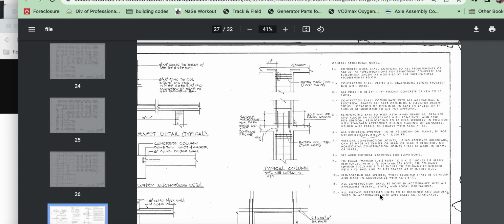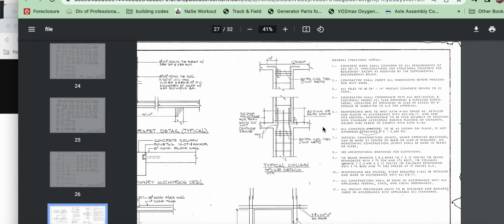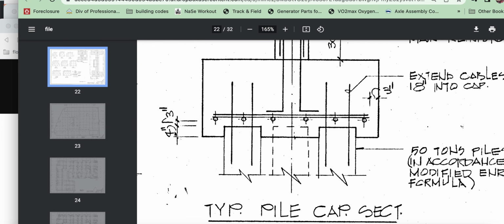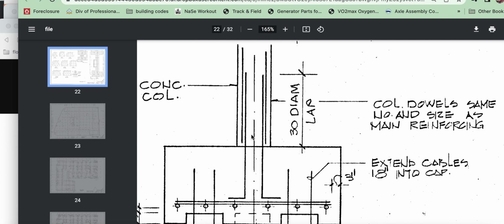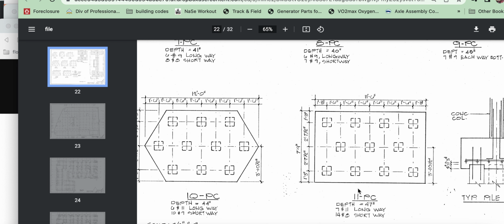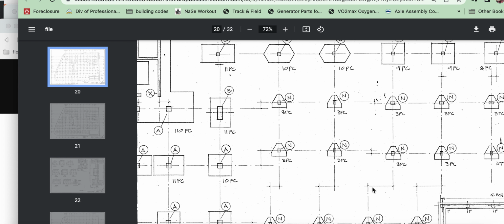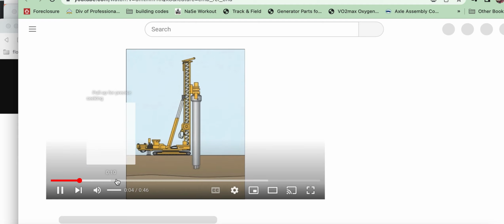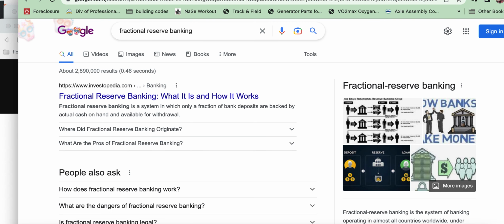Champlain Towers South Collapse Post Tension and pile detail changes